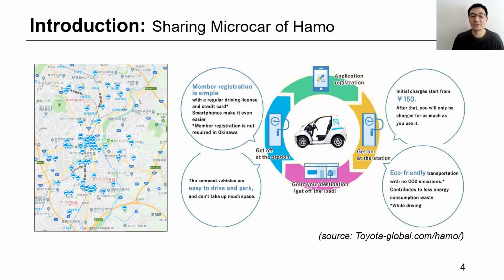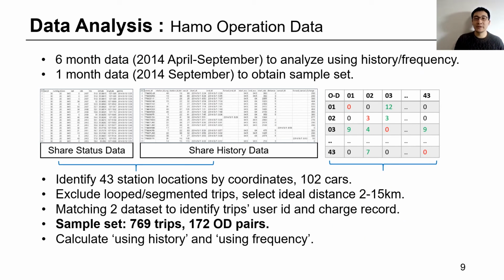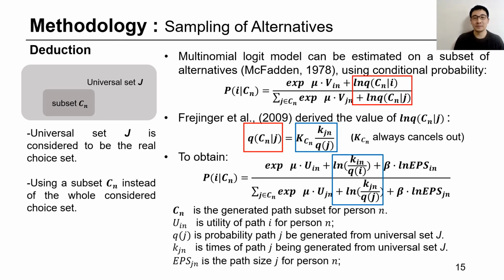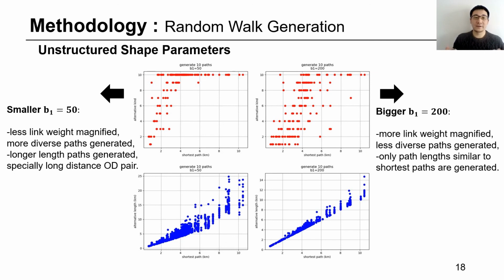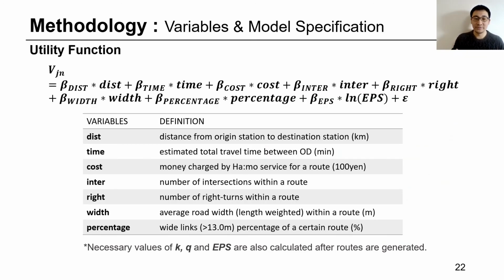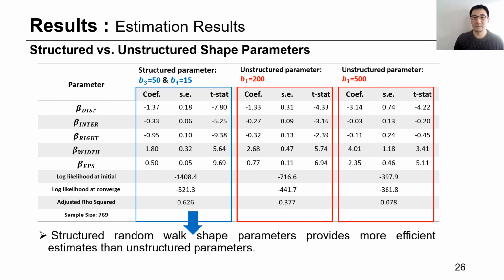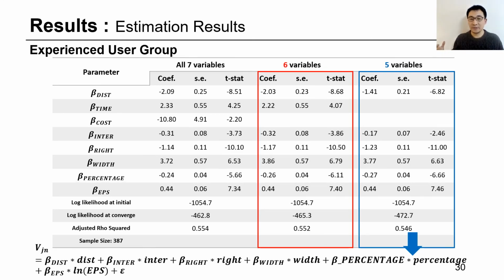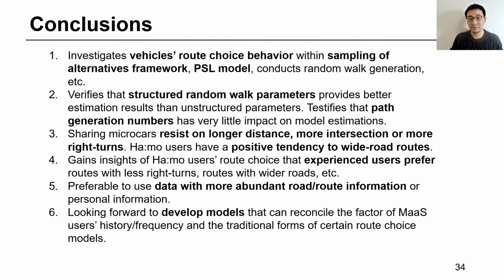Route Choice Analysis on Sharing Microcars (Ha:mo)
This video introduces my research studying route choice behavior of Ha:mo sharing microcars in Toyota city, Japan. Sampling of alternatives methodology was applied, alternative paths were generated by a random walk simulation. It verified structured shape parameters' advantage in generating alternative paths. Actual chosen route was identified from observed GPS trajectories using a weighted map-matching algorithm. Combinations of variables were examined and included to construct a path-size logit model. Findings discussed the effects of route/road attributes on the whole user group's route choice and explored the difference between Ha:mo's novice users and experienced users.